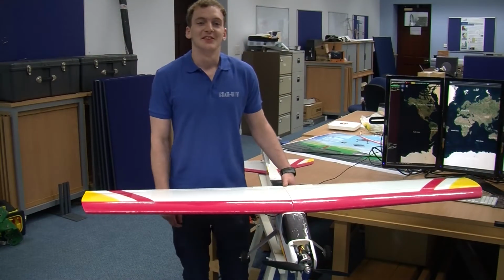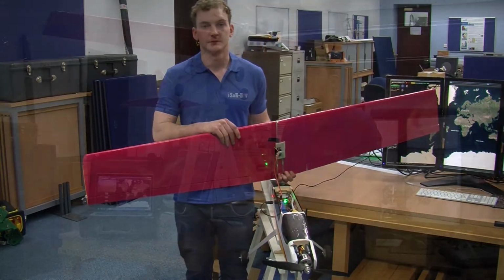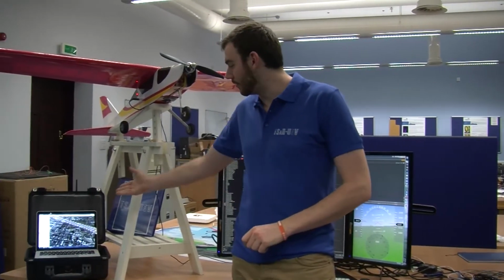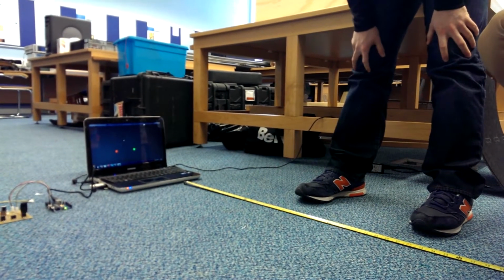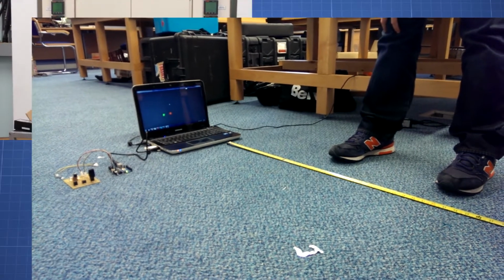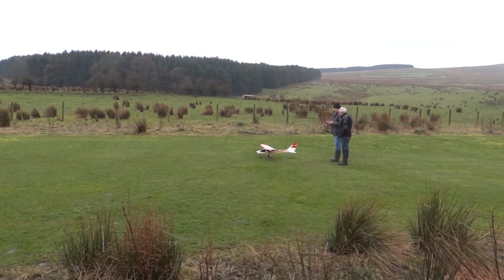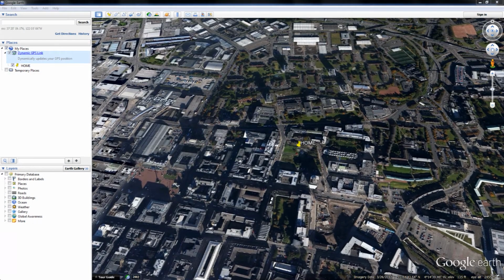iSaR-UAV: Tradeshow Promotion